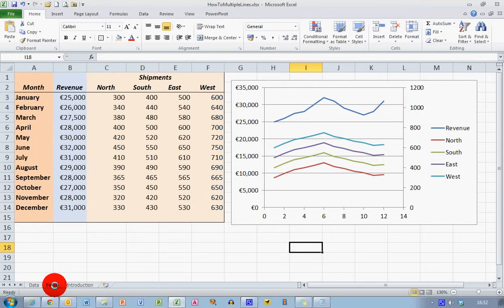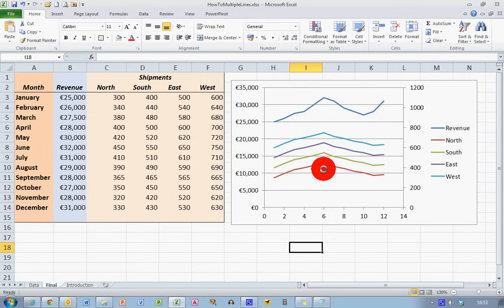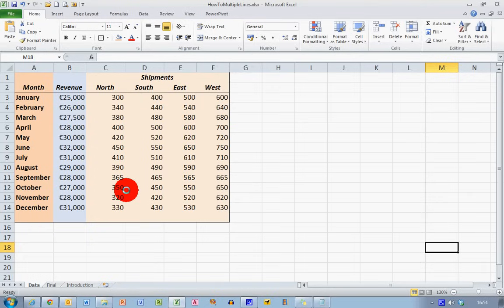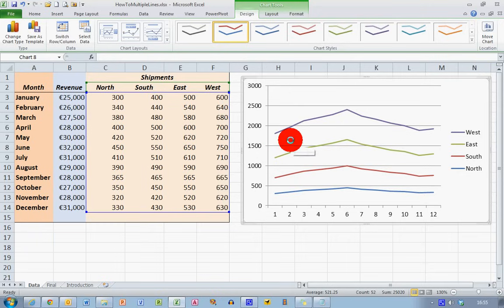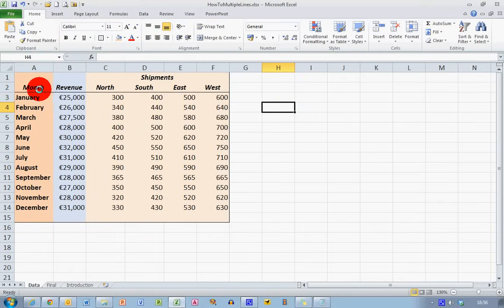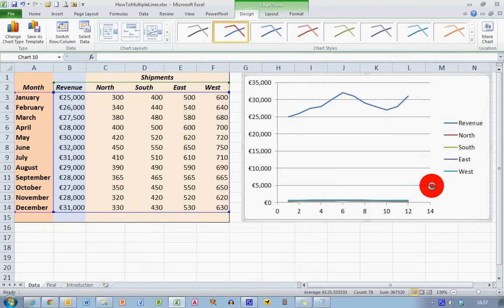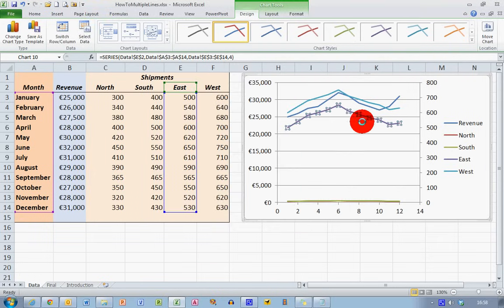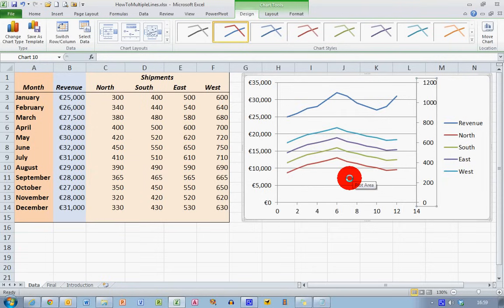How To... Plot Multiple Data Sets on the Same Chart in Excel 2010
Watch this video if you have two or more data sets that you want to plot on the same chart. Even if you have two completely different scales, you can still show your data on a chart side-by-side.